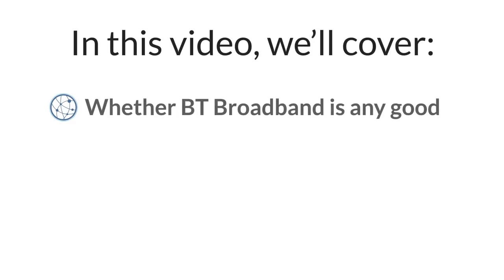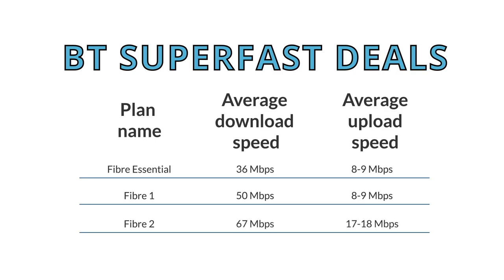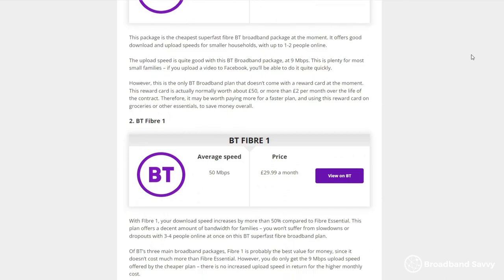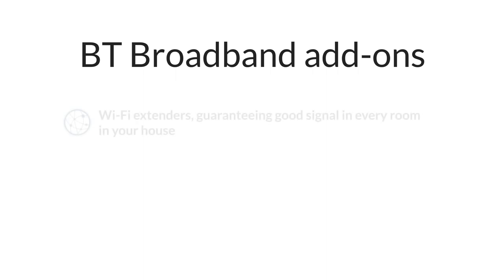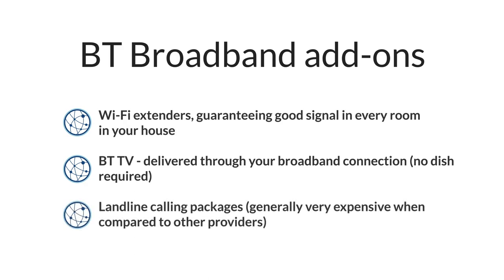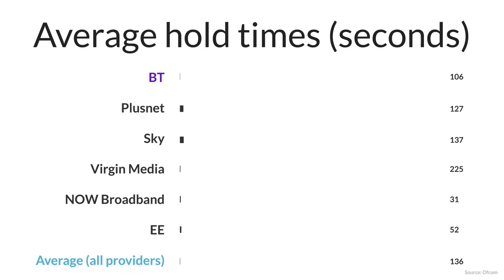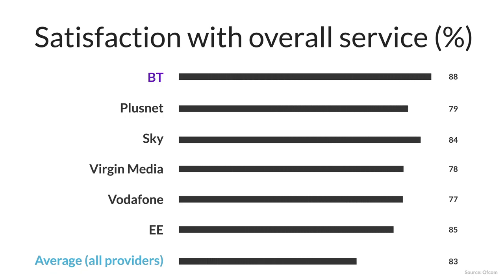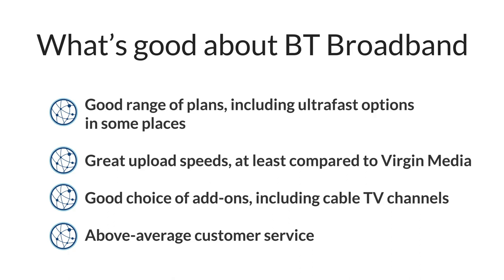Is BT Broadband Any Good? BT Broadband Review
In this video, we've reviewed BT Broadband, to see if their broadband deals are good value for money.

We've explained how BT Broadband deals are structured, including the phone, TV, and other add-ons that BT includes with their fibre broadband plans. We've also looked at whether BT offers good customer service, relative to other UK broadband providers.

At the end of the video, we've explained how to choose whether BT Broadband is right for you, and whether you should consider buying BT Broadband.

0:00 Introduction
0:41 BT Broadband deals explained
1:59 How to save money on BT Broadband
2:57 BT Broadband add-ons explained
3:51 BT Broadband customer service performance
5:19 Should you buy BT Broadband?

About us